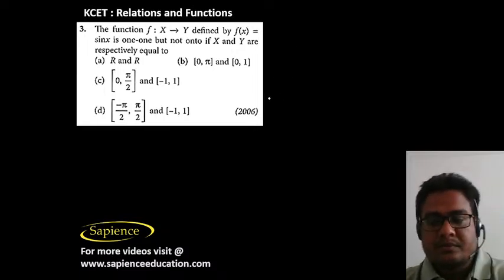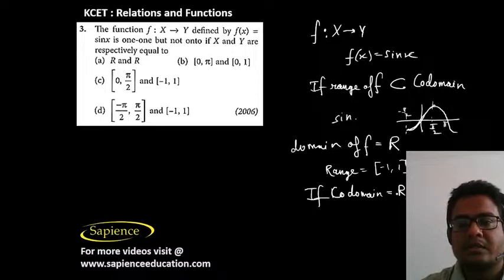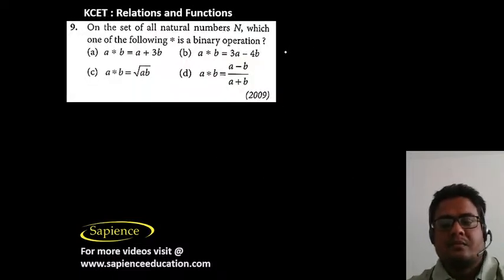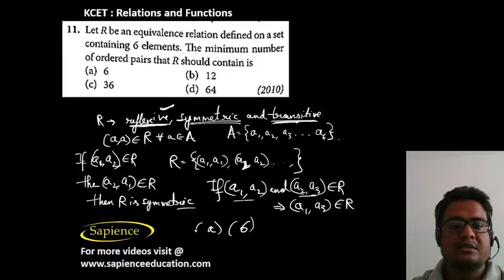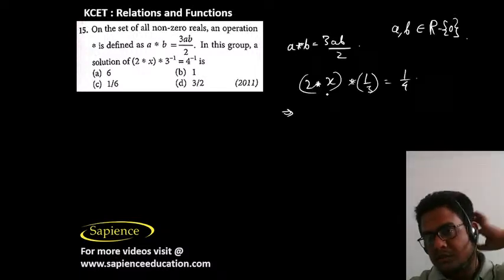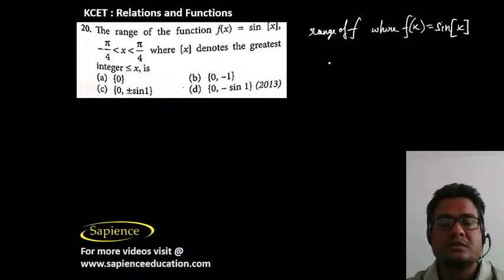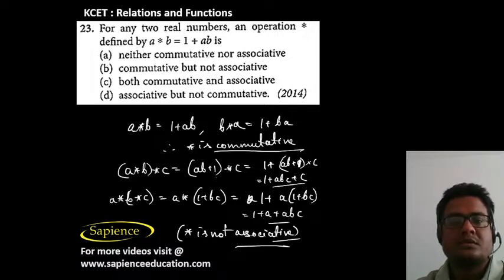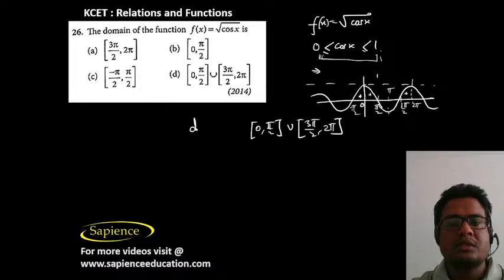Mathematics | Relation and function | KCET - Previous Years Questions | pyq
cbse class 11 Mathematics | Relation and function